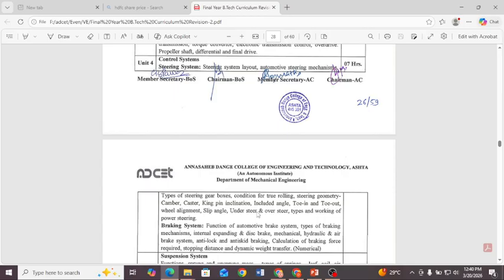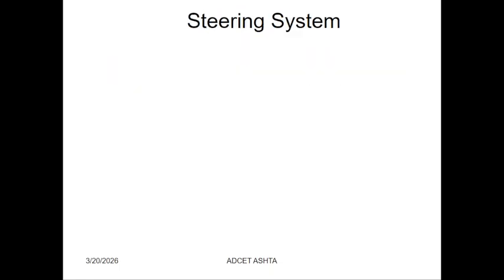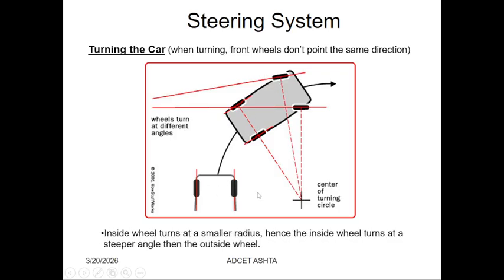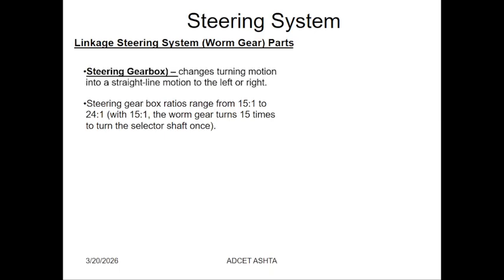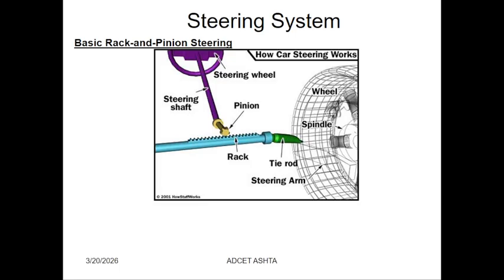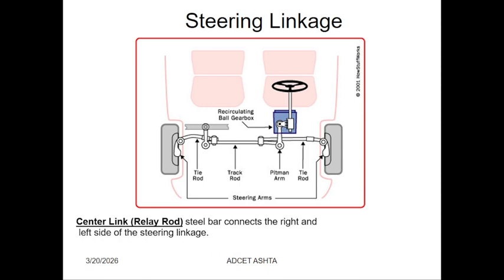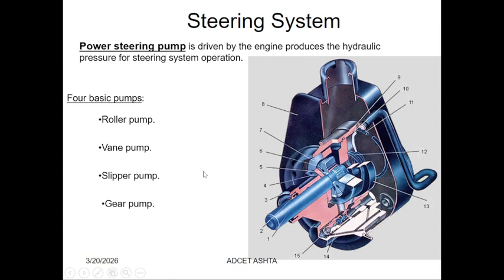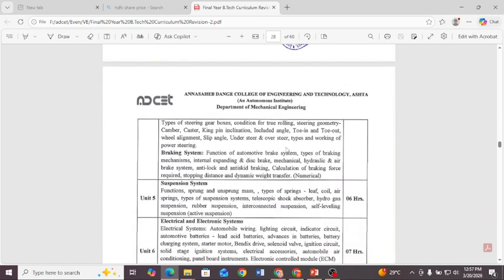VE 22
Vehicle Engineering | Complete Lecture Series 🚗⚙️

Welcome to this comprehensive playlist on Vehicle Engineering, designed for students, researchers, and automotive enthusiasts. This series covers fundamental concepts as well as advanced topics essential for understanding the design, operation, and performance of modern vehicles.

📘 What you’ll learn:

Basics of automobile engineering and vehicle layout
Engine systems (IC engines, fuel systems, lubrication, cooling)
Transmission systems (clutch, gearbox, differential, driveline)
Suspension and steering systems
Braking systems and vehicle safety
Vehicle dynamics and performance analysis
Electric and hybrid vehicle fundamentals
Latest trends in automotive technology

🎯 Who this is for:

Mechanical and automobile engineering students
Diploma and undergraduate learners
Competitive exam aspirants (GATE, ESE, etc.)
Anyone interested in vehicle design and technology

📊 Each lecture is explained with clear theory, diagrams, and practical insights to help you build strong conceptual understanding.